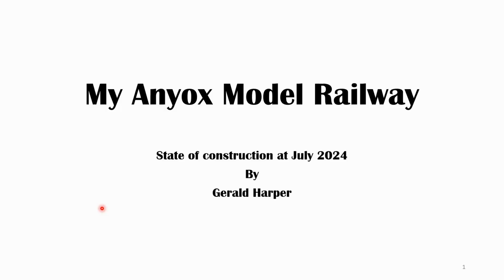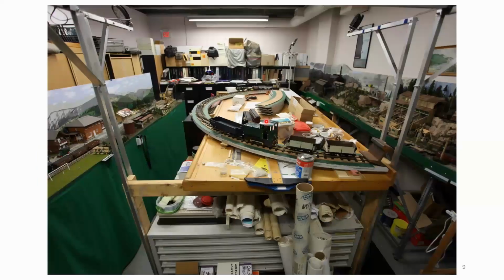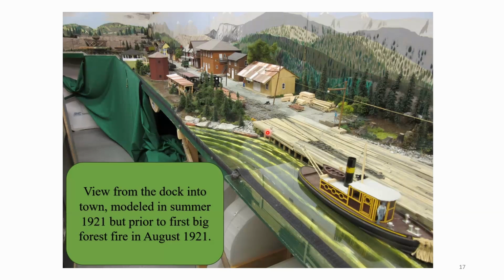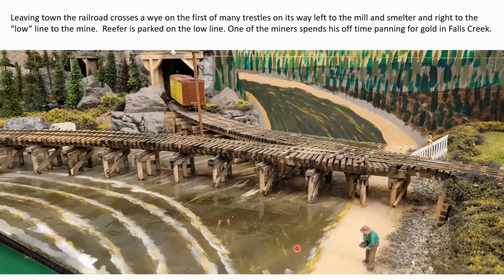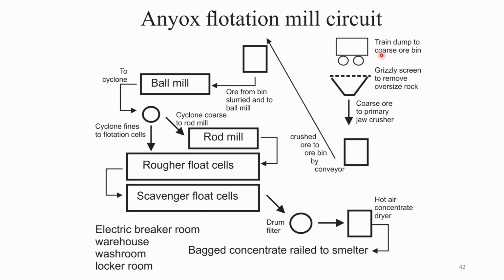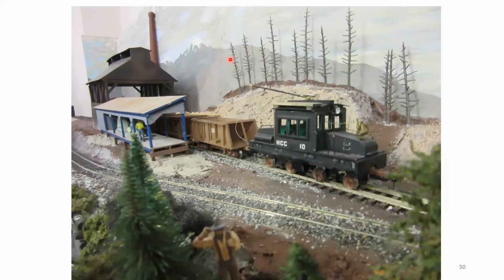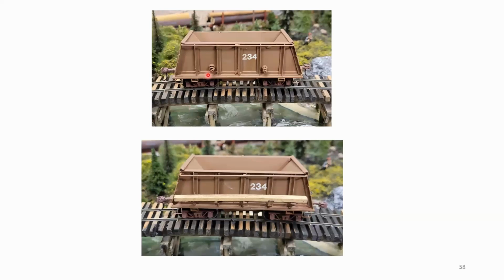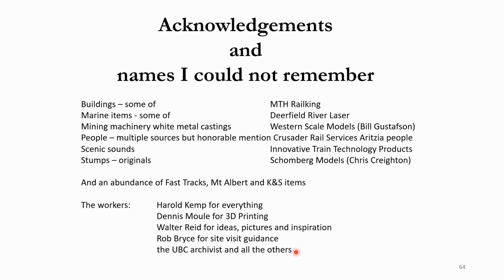The Anyox Mine, largest copper mine in the British Empire during WW1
Gerald Harper presents the history of the Anyox Mine established in Canada and how he models the major elements of the plant in On3.